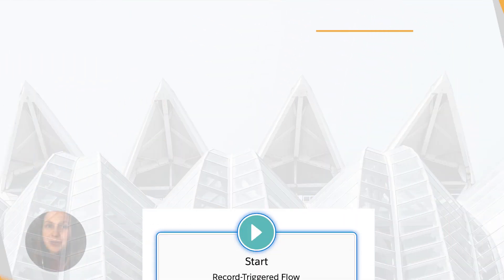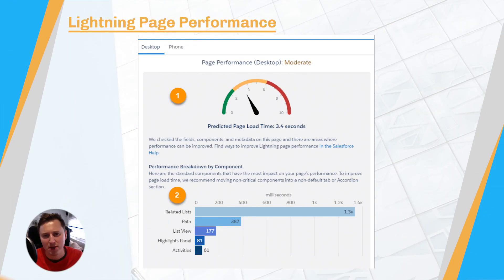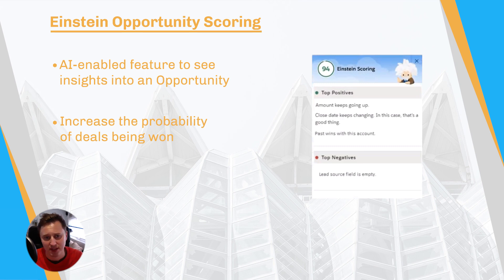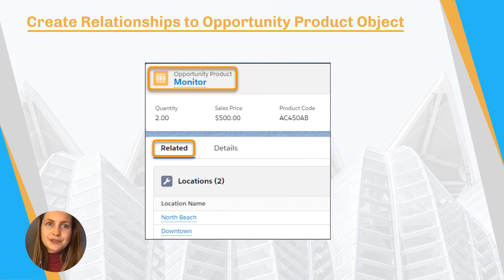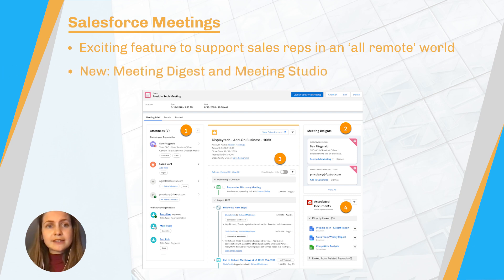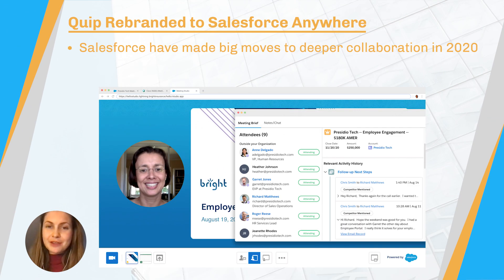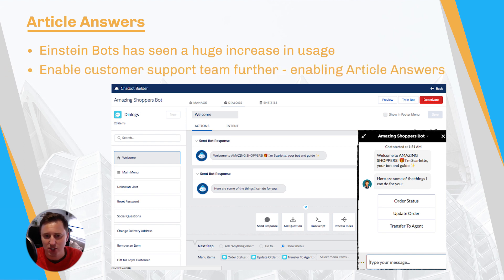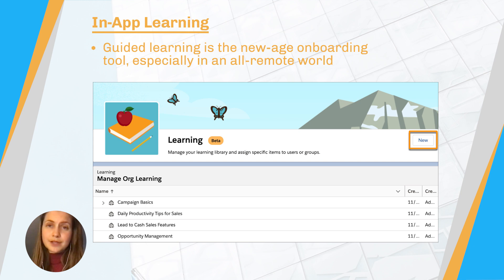Salesforce Spring ’21 Release - Our Top 10 Features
The Salesforce Spring ‘21 release has arrived - so it’s time to get ready for some great new features. Here's our top 10.

See demos and screenshots of:
#1: Flow Updates (renaming to Salesforce Flow, time-based flow actions, multi-column support, and more)
#2: Lightning Page Performance
#3: Einstein Opportunity Scoring (new global scoring models so anyone can use it)
#4 Manual Sharing (in Lightning)
#5 Create Relationships to Opportunity Product Object
#6 Salesforce Meetings
#7 Monitor Login Metrics
#8 Quip Rebranded to Salesforce Anywhere
#9 Article Answers
#10 In-App Learning

10 New Salesforce Flow Features to Shout About in Spring ’21